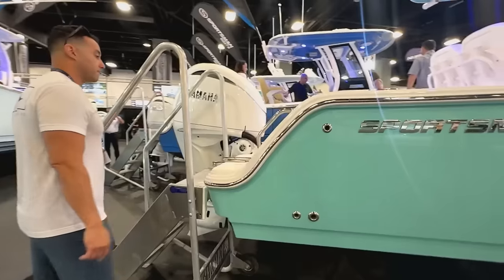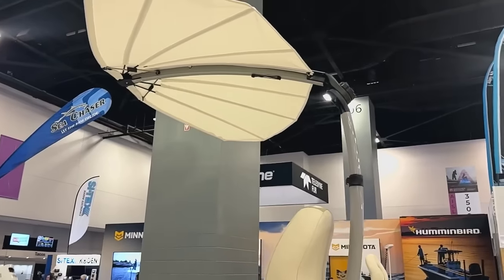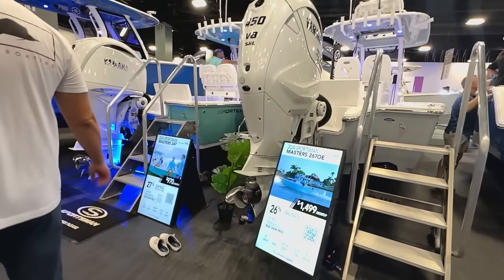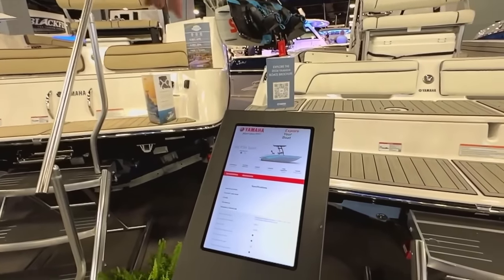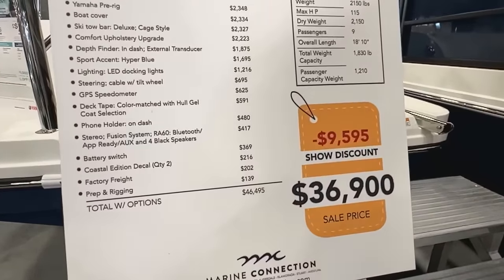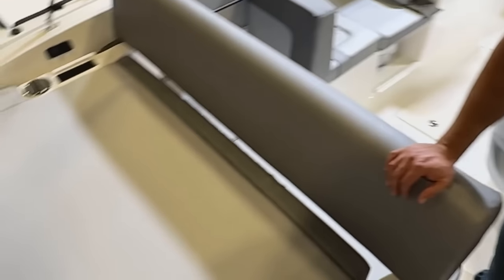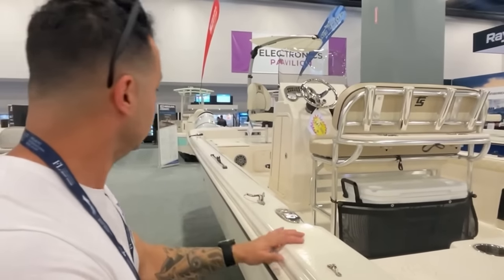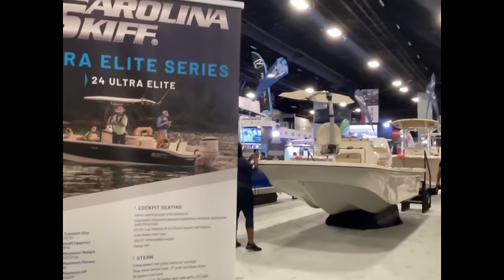I Found The Most AFFORDABLE Boats | Miami International Boat Show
01:08 Carolina Skiff 24DLX
02:14 Carolina Skiff 21DLX
03:08 Carolina Skiff 21LS
04:15 Carolina Skiff 25LS
05:32 Sea Chaser 20 HFC
08:52 Yamaha 195S
10:49 Yamaha 195FSH
13:30 Hurricane 185 Sundeck
15:29 Chapparal 19 SSI
17:01 Bayliner 21 Deck Boat DX
18:29 Tidewater (not at show)
18:50 Tahoe 21
19:20 Mako Pro Skiff 15 - 19
21:21 Winner

In this video we go on the hunt for the most affordable boat under $60k at the Miami International Boat Show!

& We always love to hear from YOU in the comments!

::::: E-BOOK AVAILABLE!!! :::::
➡️ If you need help installing your ACR,

We also have some real great lookin’ shirts that we print for you with our very own hands! 👕
Check them out on our website too!

Every little bit is much appreciated and helps us to grow this channel for YOU!

PerfectFitBoating.com

Thanks!

Andres
Perfect Fit Boating